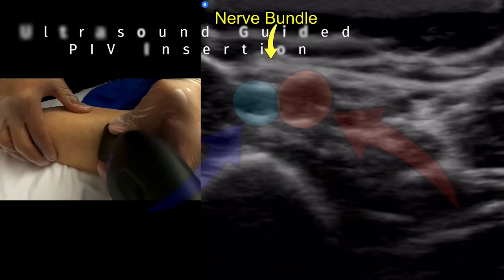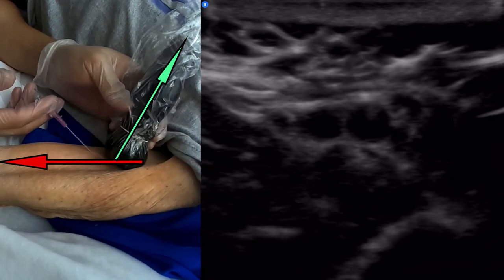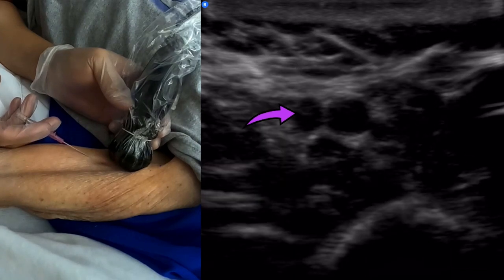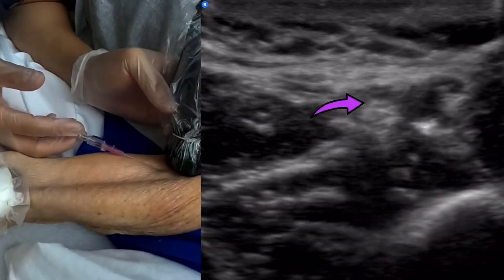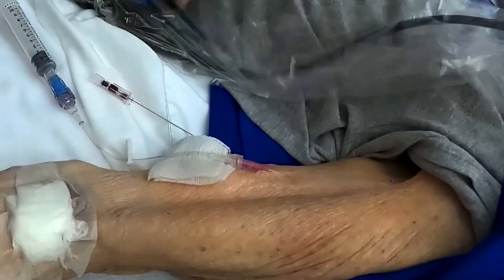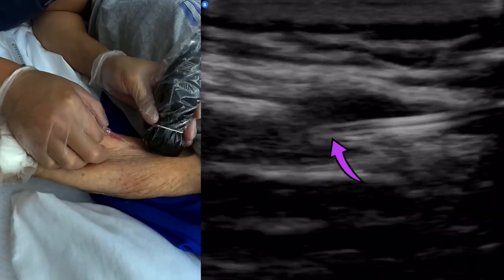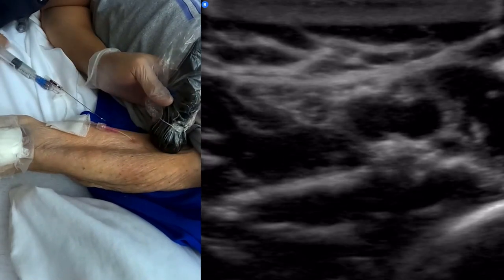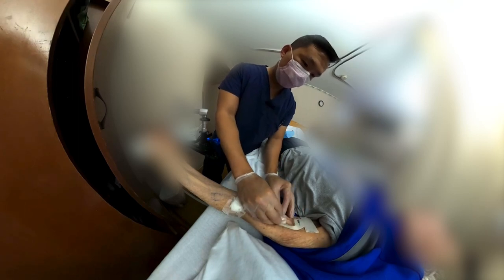How to troubleshoot difficult Ultrasound PIV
This video will show how to troubleshoot difficult visualization of needle under the ultrasound for ultrasound, guided IV insertions

00:00 - Ultrasound Assessment to disqualify insertion attempt
00:49 - Needle insertion
00:12 - Changing handling of needle allow more range of attack angle real estate
01:30 - Fanning the probe to increase needle visualization
02:14 - Attempting to penetrated the vein
02:20 - "Zero out" the tip of the needle. Pitch up the needle tip to avoid snagging the opposite side of the vein wall to avoid endothelial damage
02:30 - Alternating Probe and Needle advancement to properly guide the needle. Even though the tip of the catheter has snagged the tunica externa it had a hard time perforating through the tunica media. If this happens continue to advance the needle while maintaining the tip of the catheter in the center of the lumen until the vein finally "pops" and releases elastic tension from the successful perforation into the lumen of the vein.
02:40 - How to steady probe hand. More points of contact on a fixed surface will increase stability, like a camera tripod.
04:00 - Endothelial snag
04:18 - Advancing the catheter
04:40 - Troubleshooting suspiciously low flashback in catheter hub
04:50 - No blood return/Troubleshooting catheter by pulling back
05:10 - Assessing vein and catheter longview to troubleshoot
05:54 - Visualization of the catheter resting into the base of a venous valve
06:50 - Possible tissue damage from over pressuring the base of the valve during flush against resistance
07:35 - Vector change of the vein making it impossible to pitch up any further without rotating the needle
08:10 - Reflecting on how to improve insertion next procedure. Threading the whole needle is important.